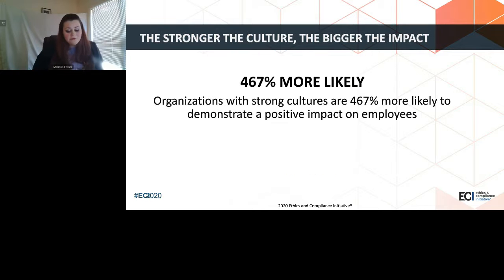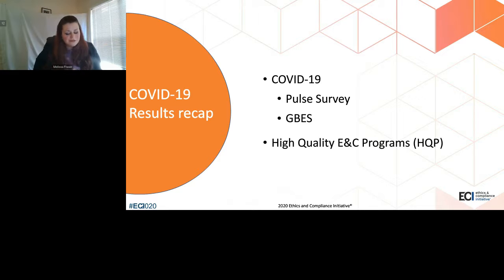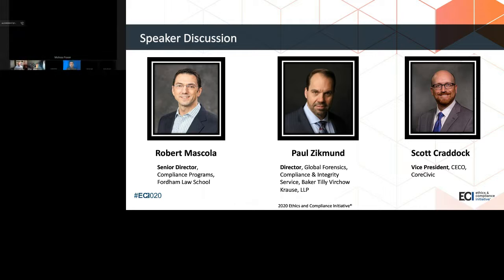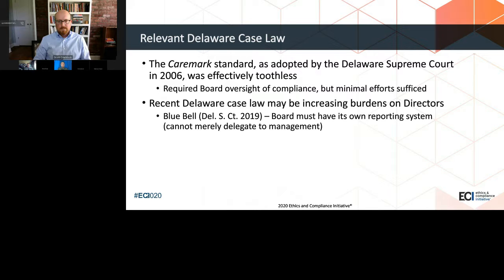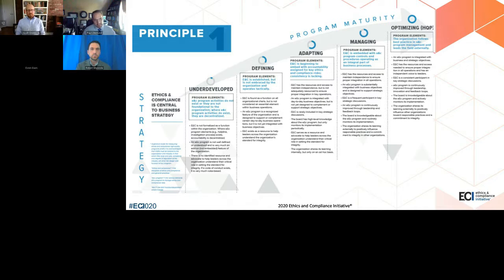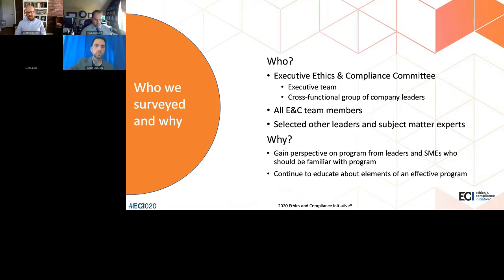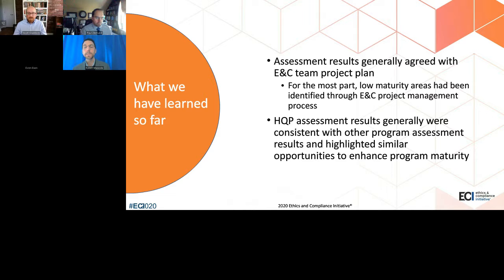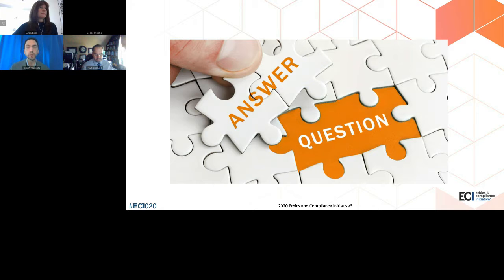[Mar 2020] Measuring Your Program Maturity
The novel COVID-19 has E&C professionals wondering how coronavirus will affect employees and ethics in the workplace. The Ethics and Compliance Initiative (ECI) took a pulse of E&C professionals (surveyed all members) and will share results with you during this event! ECI will connect the dots of what to lookout for and one way of measuring your E&C program. Join ECI along with practitioners who will share first-hand knowledge of how assessment can help sustain, improve and grow your E&C programs.

An all-new way to participate, engage and learn from today’s leading thinkers, subject-matter experts and experienced practitioners. Measuring Your Program Maturity – How to Assess Your Overall Ethics & Compliance Program is attended completely online via high-quality livestream. This session will explore E&C programs must evolve and adapt in order to continually maximize the value they provide to their organizations.  Periodic assessments play a critical role in this process.  They provide critical actionable information, highlighting areas of strength and exposing areas of gaps in their E&C programs. Explore how compliance professionals can use assessments to help sustain, improve and grow their E&C programs.

Bob Mascola, Senior Director, Compliance Programs, Fordham University,
Scott Craddock, Vice President, Chief Ethics & Compliance Officer, CoreCivic
Paul Zikmund, Director, Global Forensic, Compliance & Integrity Services, Baker Tilly Virchow Krause, LLP